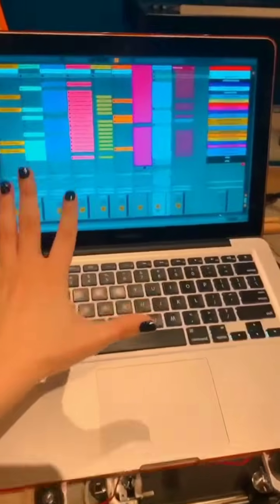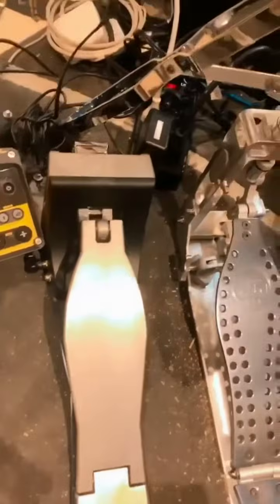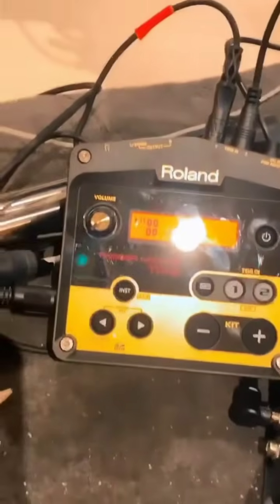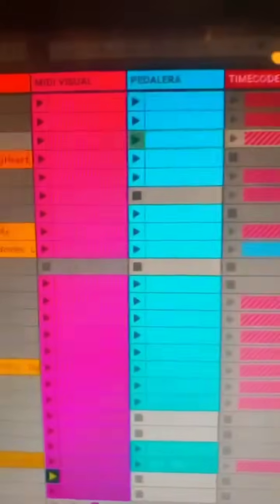The Warning: Pau equipment rundown